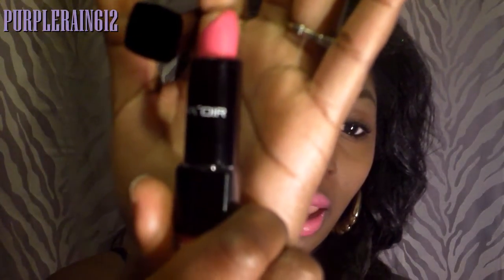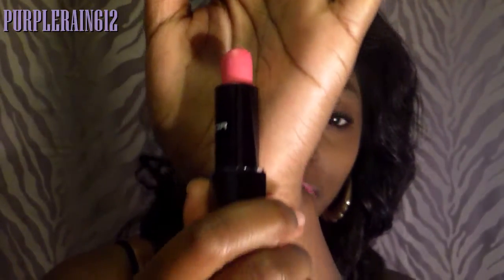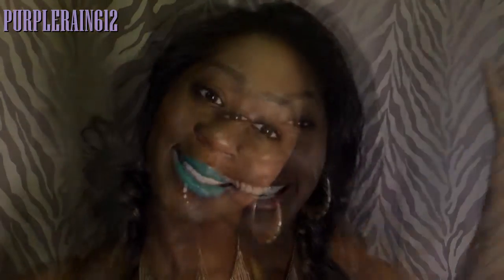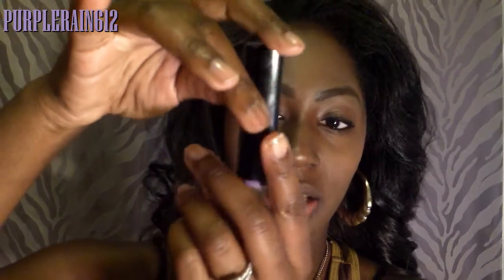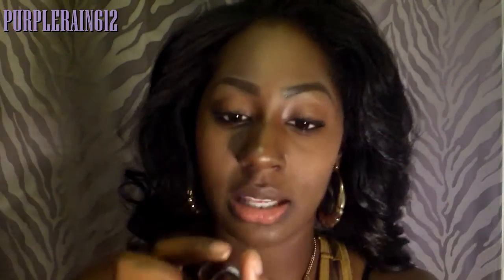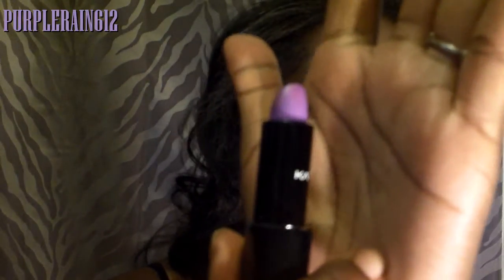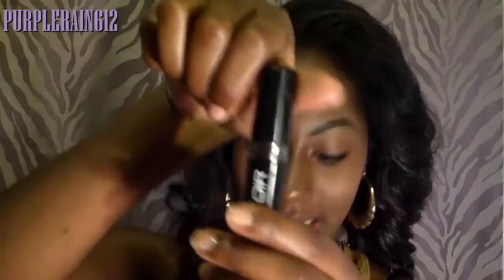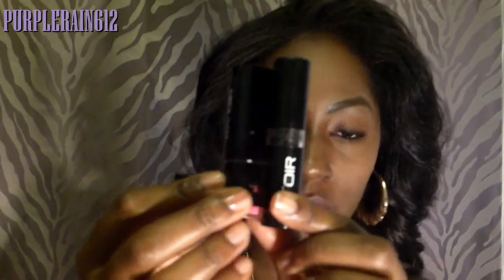My Favorite Lippies| Ka'Oir